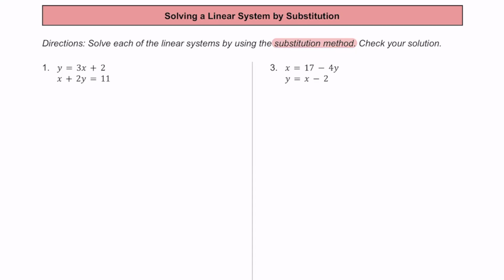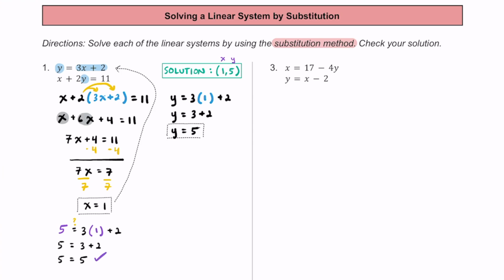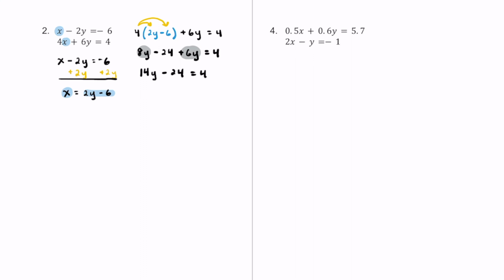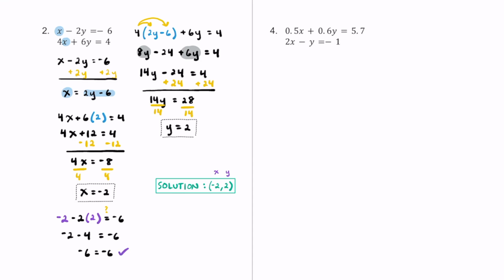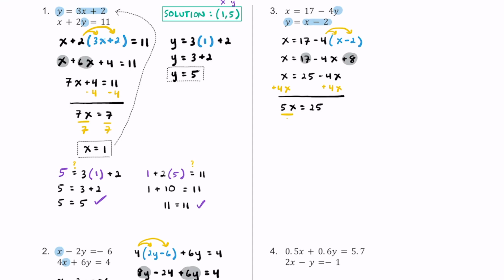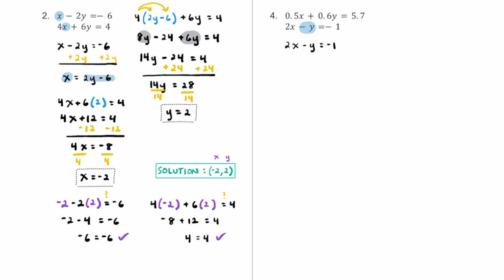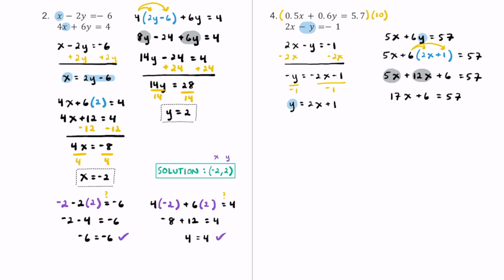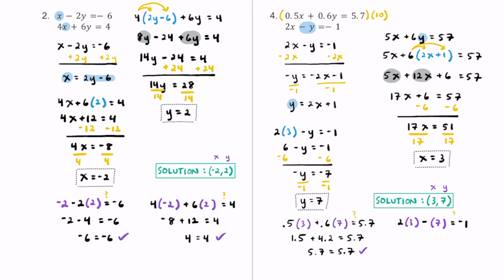How to Solve Linear Systems by using Substitution [4 Practice Problems]